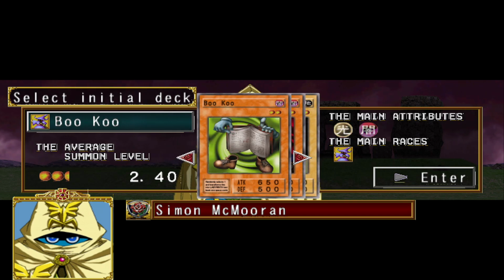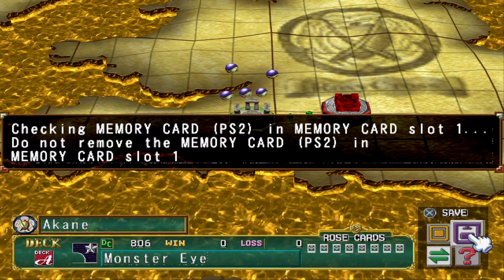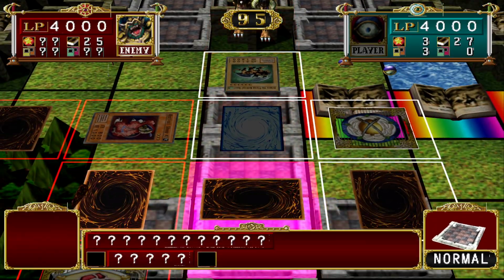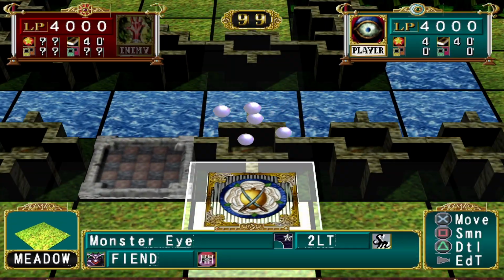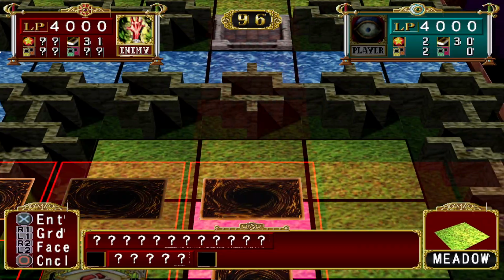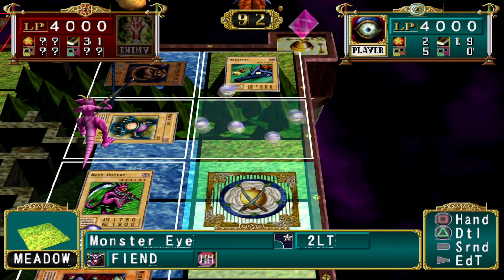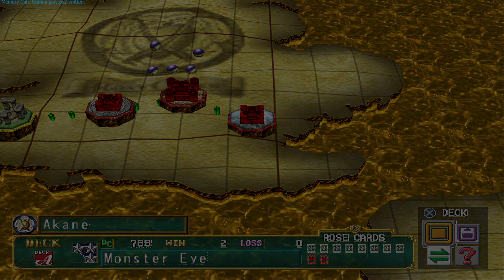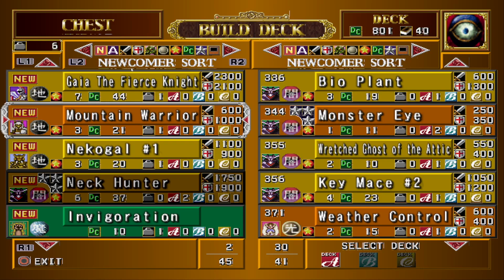Yu-Gi-Oh! Duelist of the Roses Project Gemini Beta Playthrough pt. 1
I have been working on the project Gemini mod for a while and I am playing through it as a beta test and putting it out as videos.
Below is a link to my discord